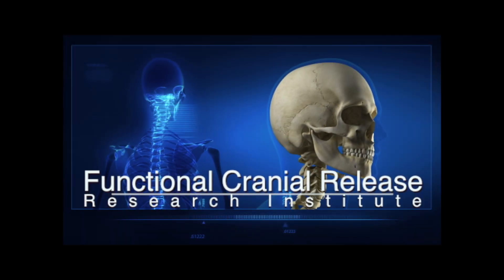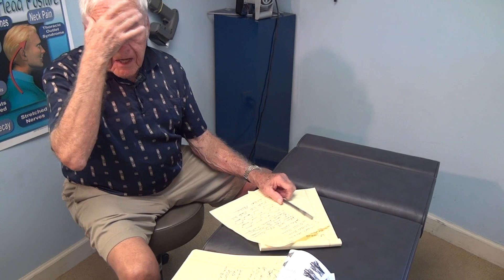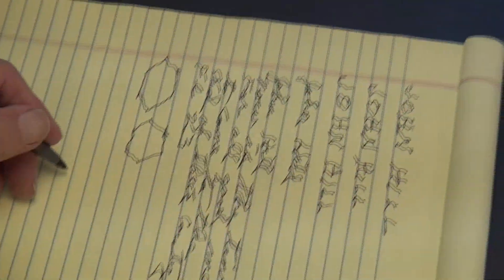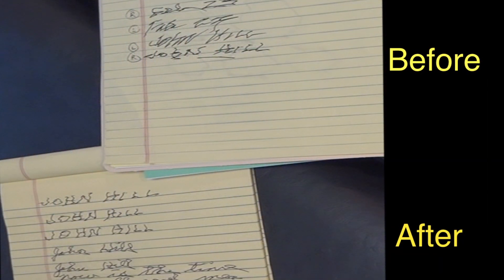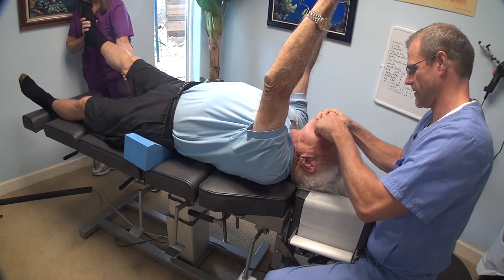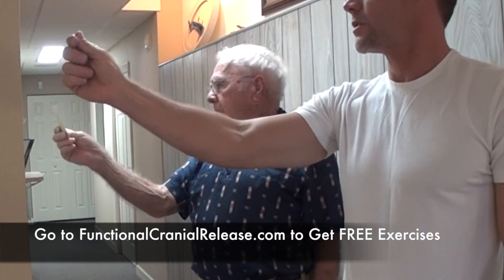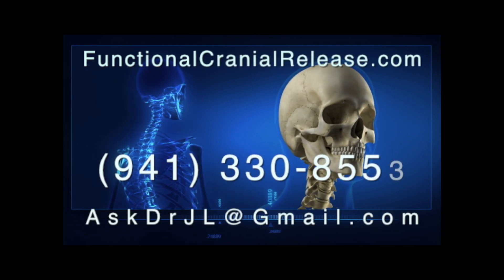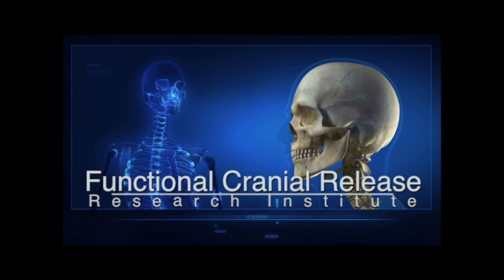Essential Tremor is treated using the latest in Neurology by Sarasota Doctor. Watch video on how.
Essential tremor (ET) is a slowly progressive neurological disorder of which the most recognizable feature is a tremor of the arms or hands that is apparent during voluntary movements such as eating and writing.[1] This type of tremor is often referred to as "kinetic tremor."  The general pattern being that the tremor begins in the arms and then spreads to these other regions in selected patients.  Some patients may have unsteadiness and problems with gait and balance that are above and beyond that due to normal aging. Aside from enhanced physiological tremor, it is the most common type of tremor and one of the most commonly observed movement disorders.[11] Essential tremor was also previously known as "benign essential tremor", but the adjective "benign" has been removed in recognition of the sometimes disabling nature of the disorder. Although essential tremor is often mild, patients with severe tremor have difficulty performing many of their routine activities of daily living.